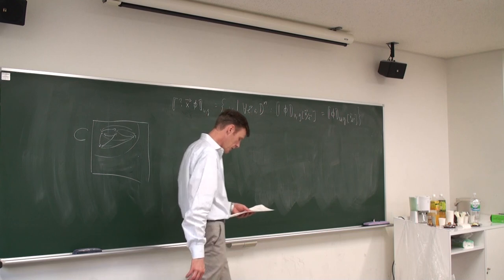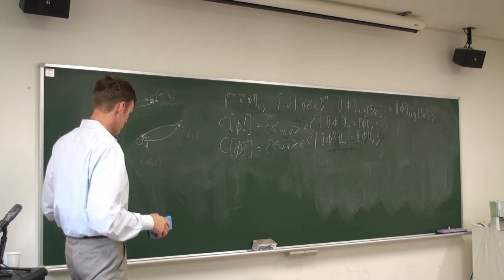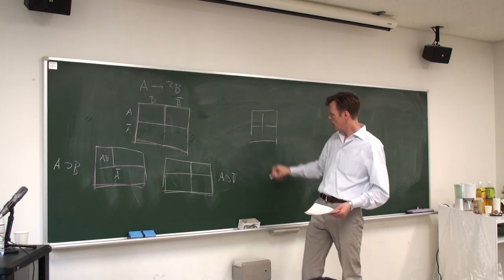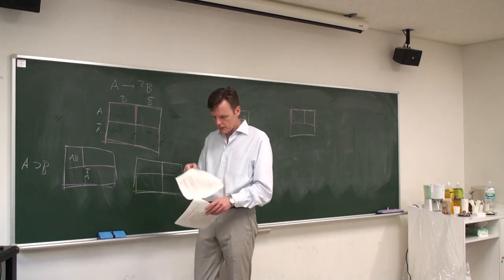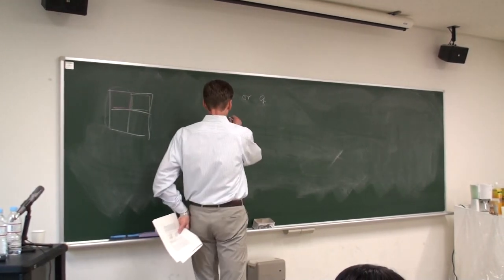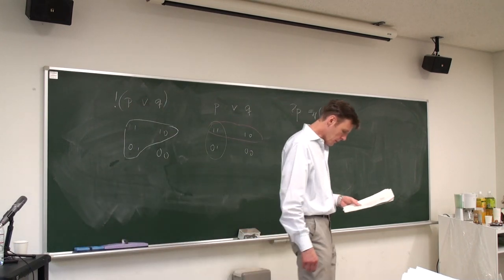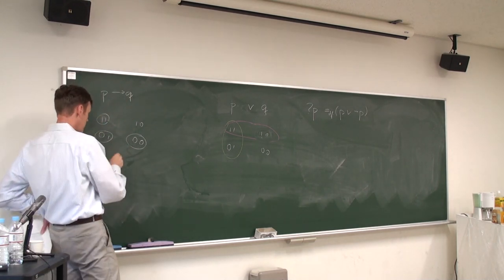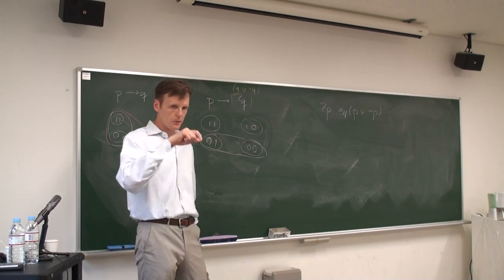Inquisitive Semantics: Lecture 4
4th part of the lectures on Inquisitive Semantics given by Professor Stefan Kaufmann (Univ. of Connecticut) at the Dept of Linguistics, Kyoto University on September 21, 2009.